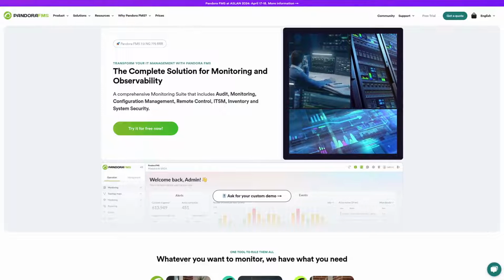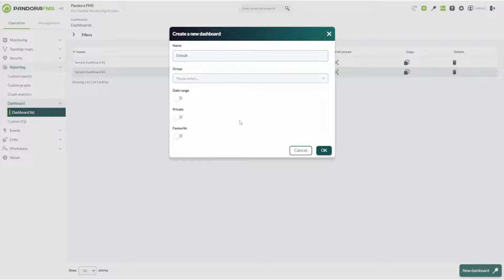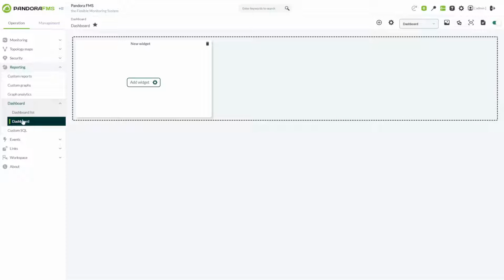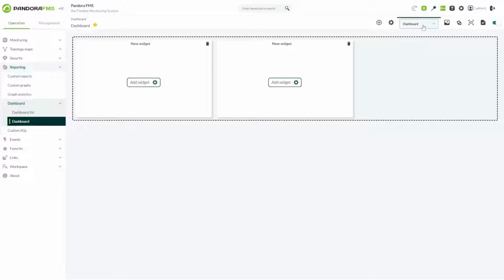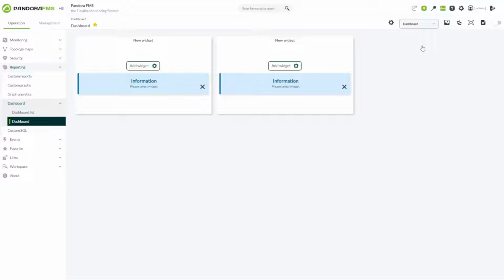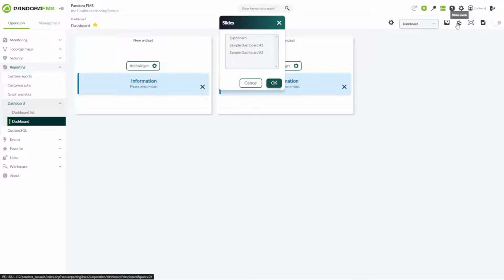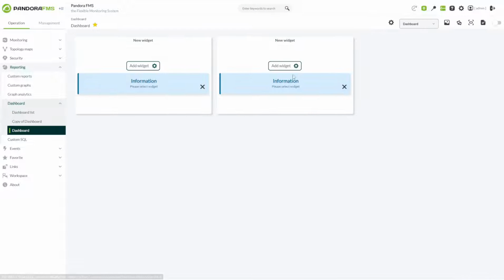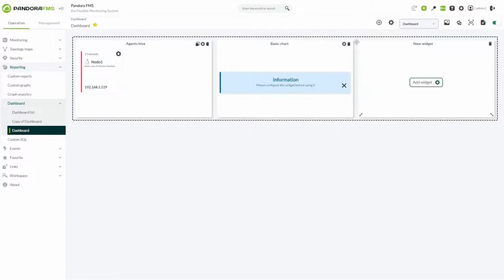Dashboards in Pandora FMS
This time, we will see the Dashboards section in our PandoraFMS console. We will explain how they work and we will expand our knowledge about them. Join us in this educational video with Pandora FMS!

Chapters:
00:15 -Dashboards
00:26 -Dashboards view and edition
03:15 -Creating and editing widgets